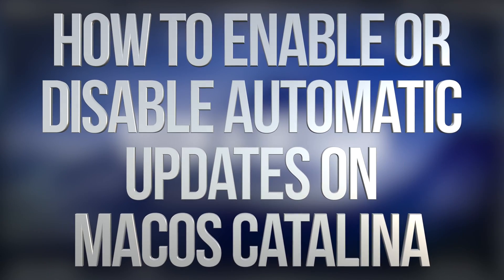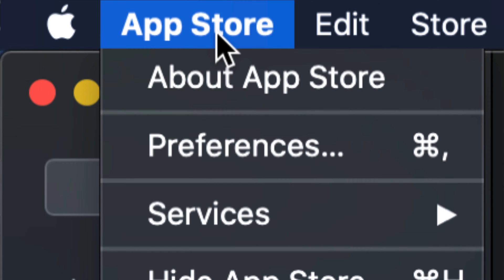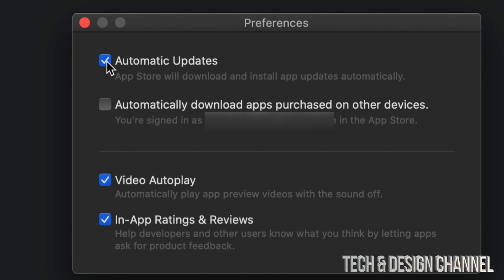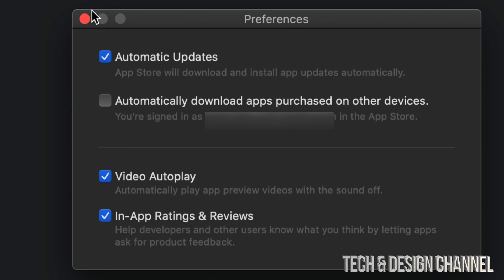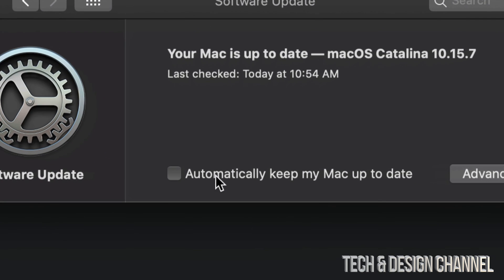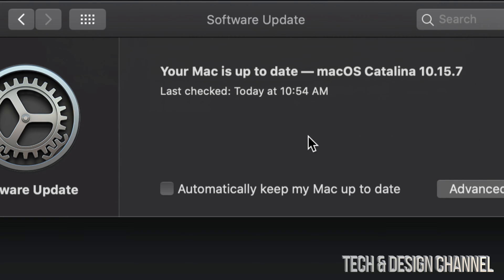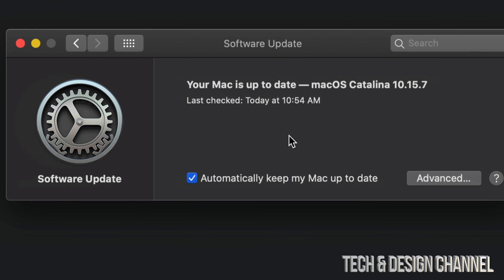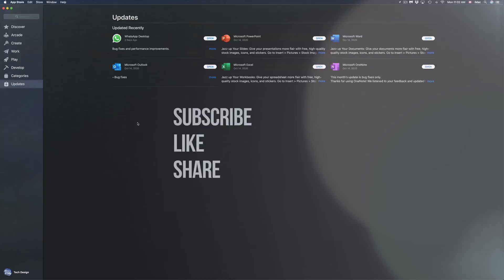How to Enable or Disable Automatic Updates on macOS Catalina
Turn off / on auto updates on Mac